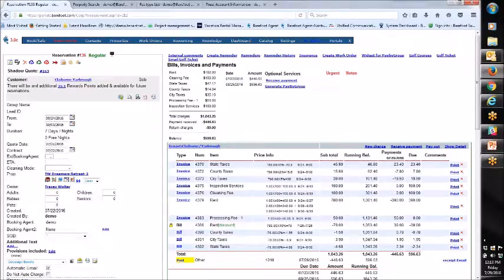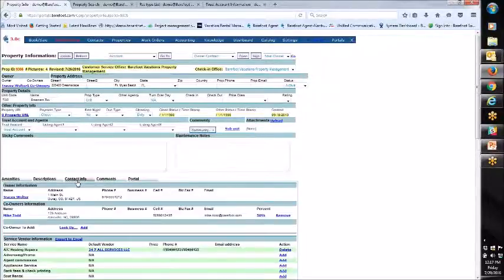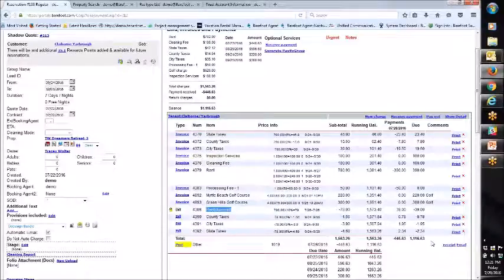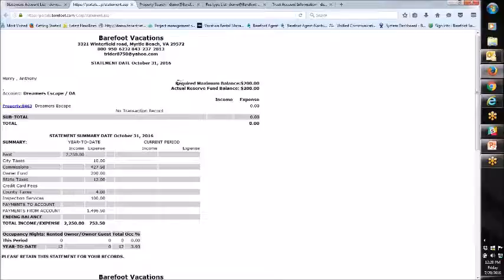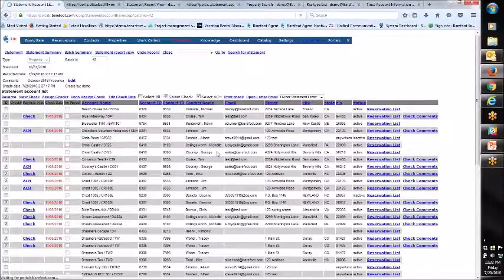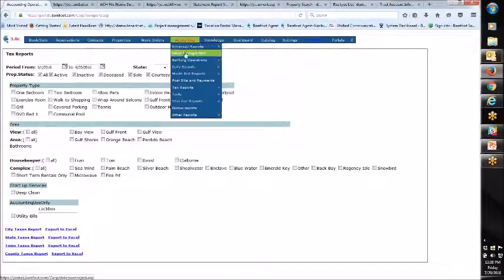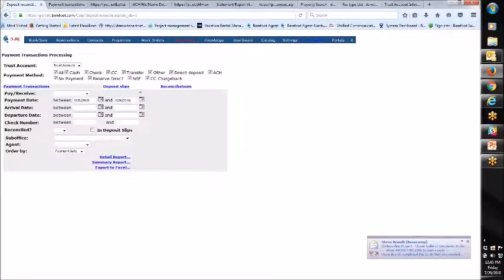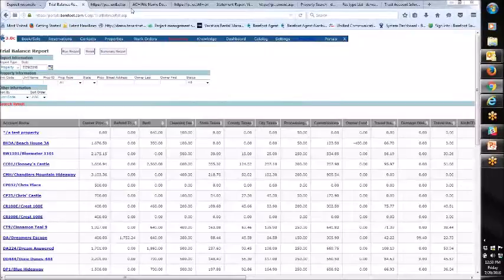Accounting in Barefoot